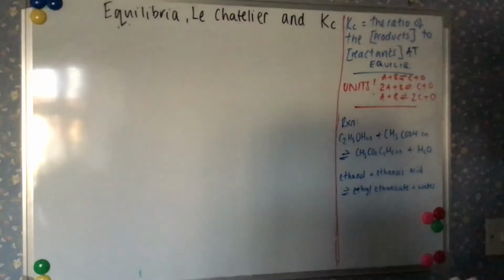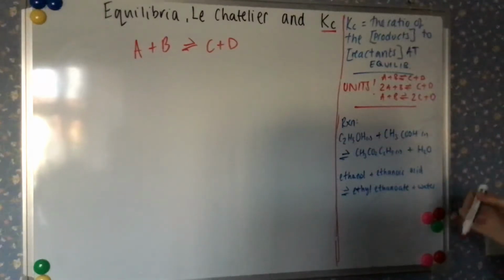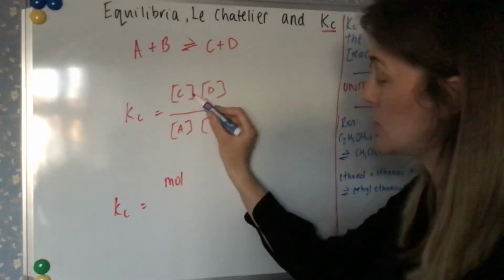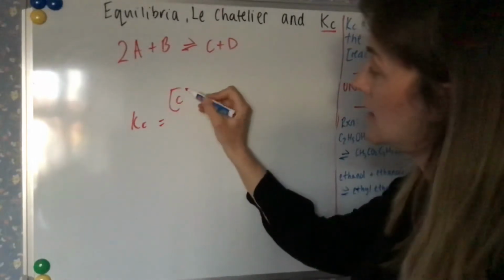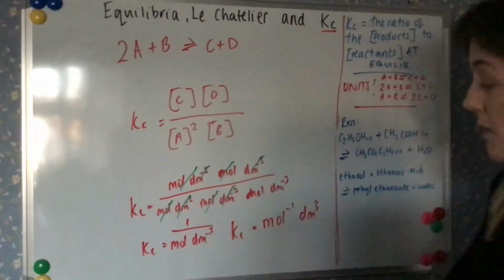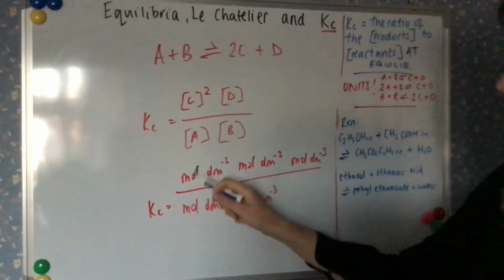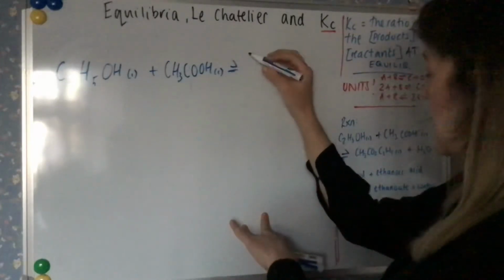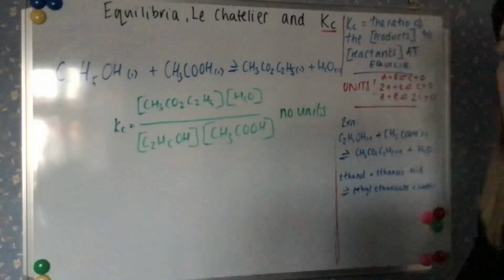Equilibria 3: Kc, the equilibrium constant